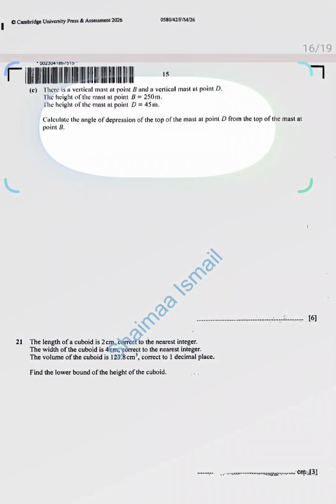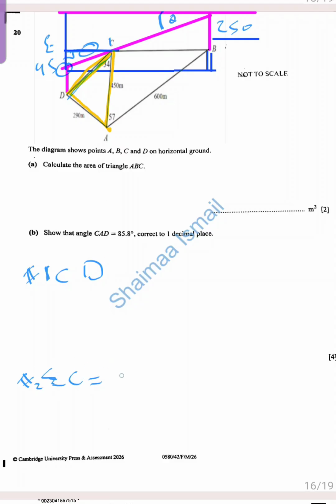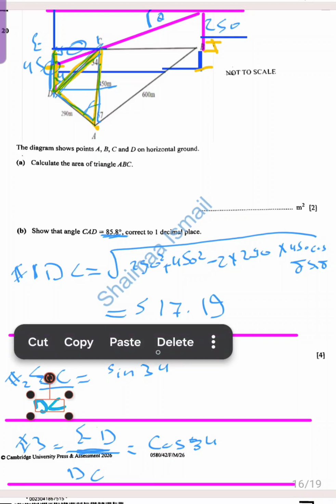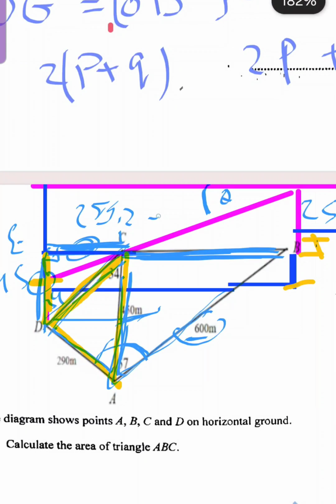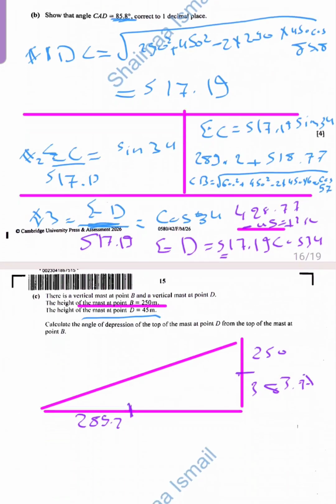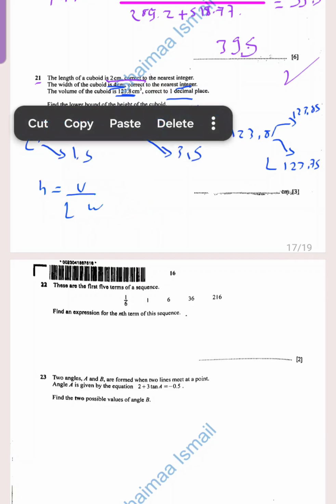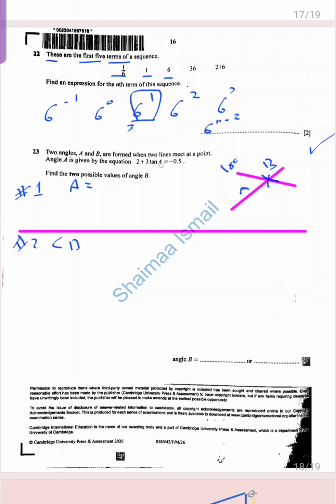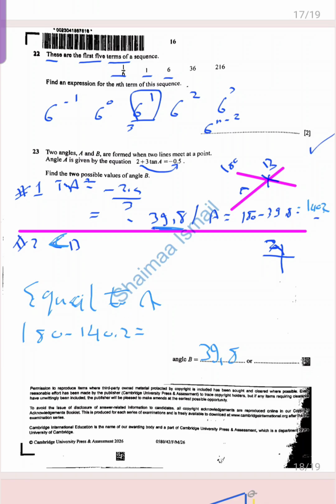March 2026 0580 paper4 (part3)